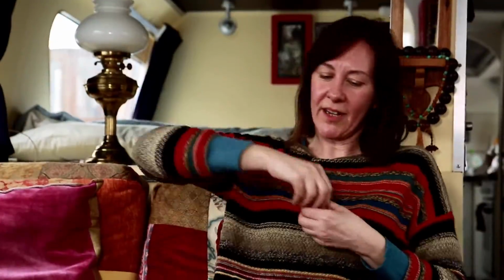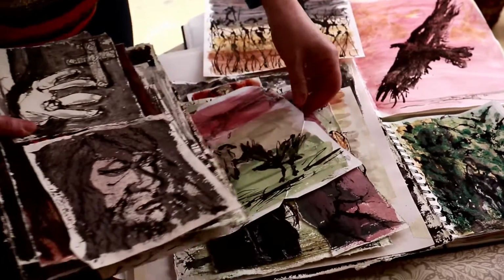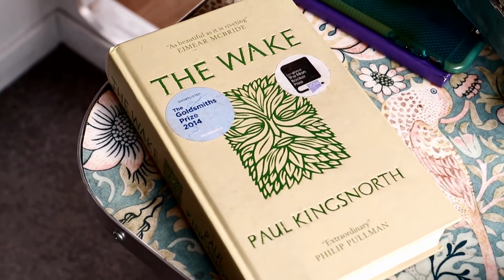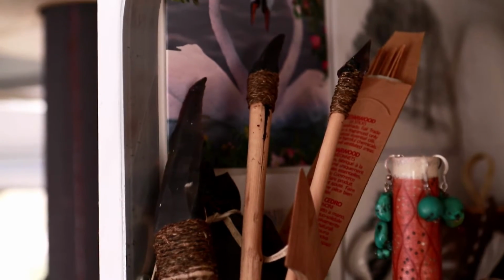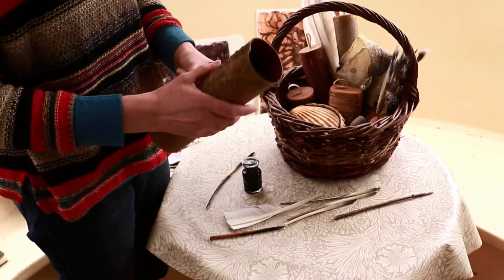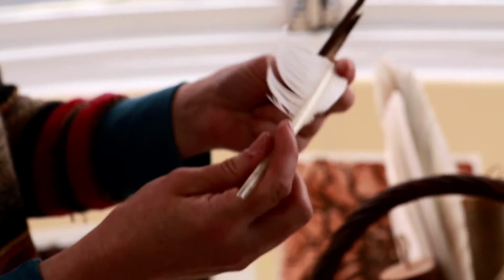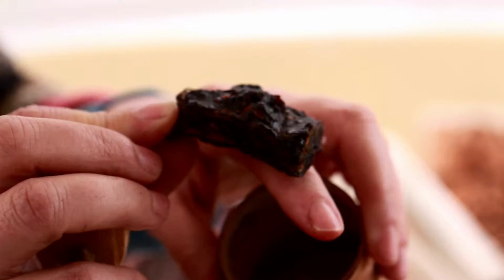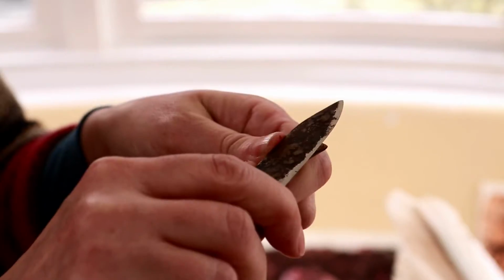The Illustrated Wake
A beautiful illustrated edition of the prize-winning novel by Paul Kingsnorth, illustrated by Caroline Ross.